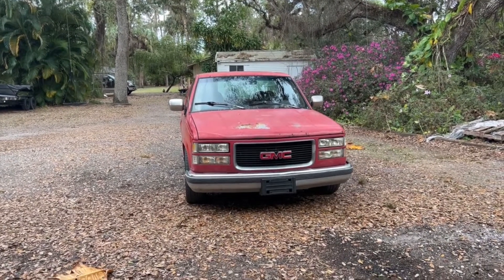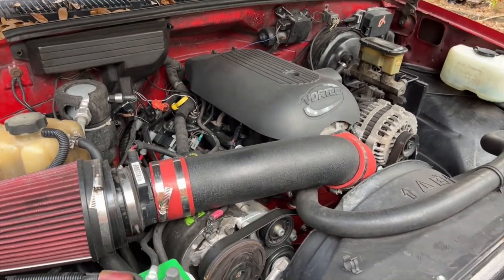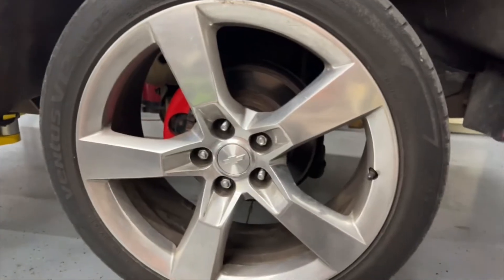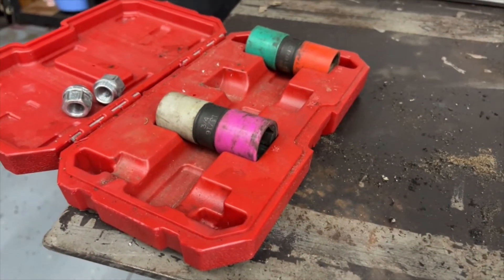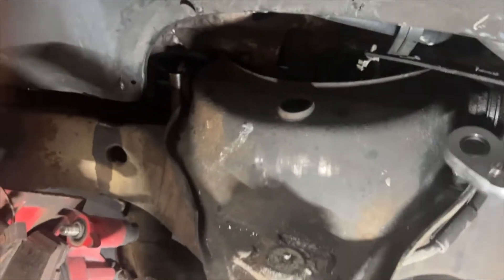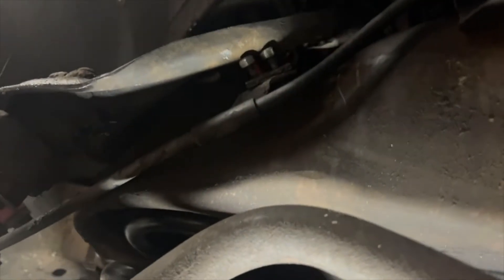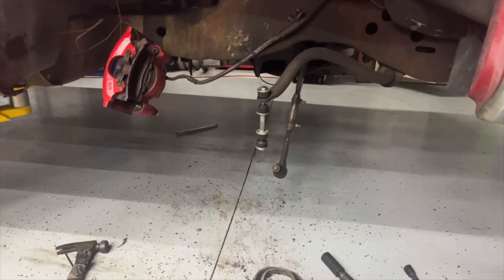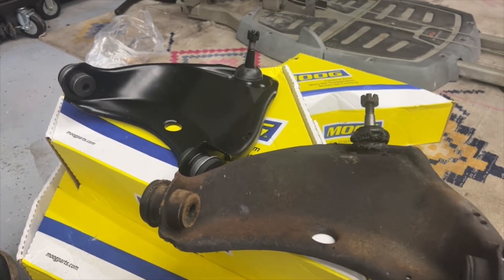Swapping out OBS Chevy Control Arms at home??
In this video we install new upper and lower control arms on a 1994 Chevy/GMC OBS gmt400 platform truck. Most OBS trucks are approaching 30 years old and the front ends probably need freshening up. In this video we walk through the steps on swapping the control arms out at home. Hopefully this video can save you some money and show you what it takes to get the job done yourself.